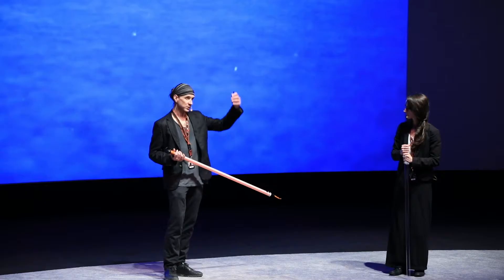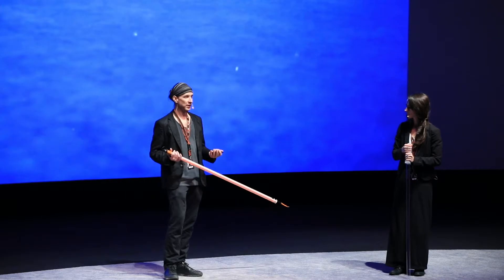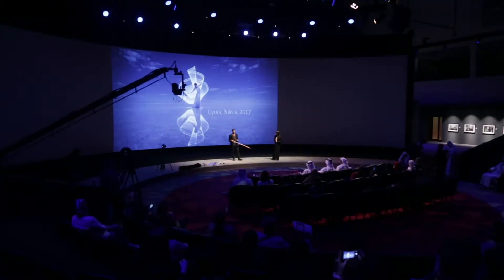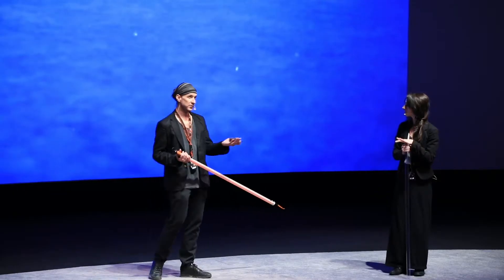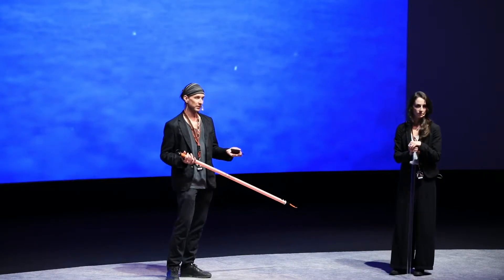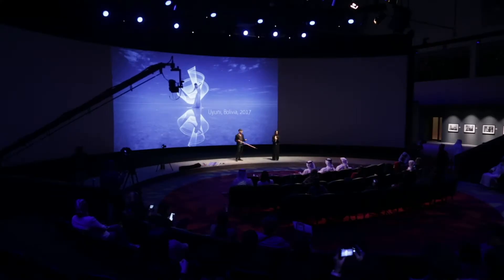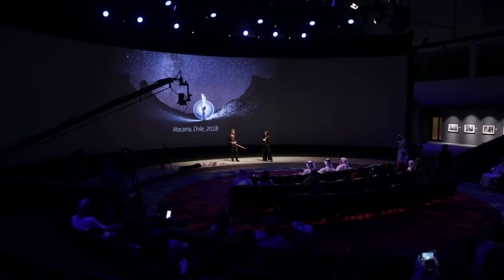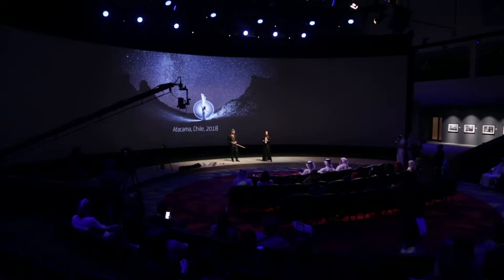جلسة أثر الضوء - اليوم الأول من إكسبوجر 2018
21/11/2018
التفاصيل في الرابط التالي: